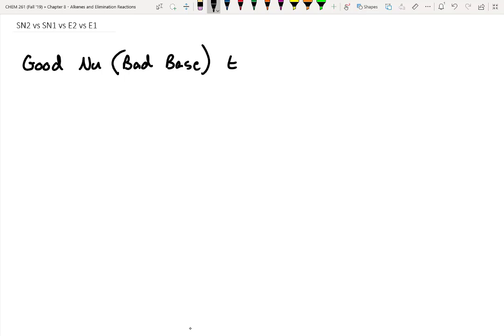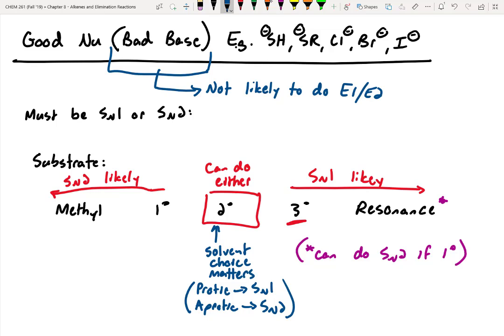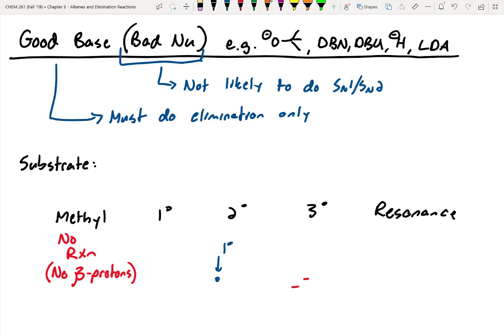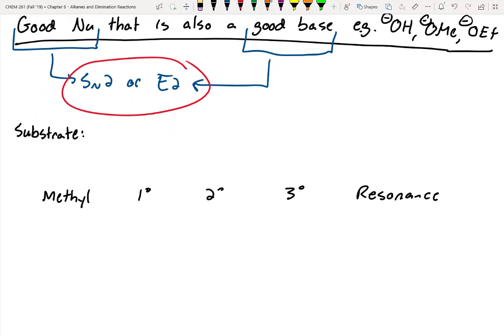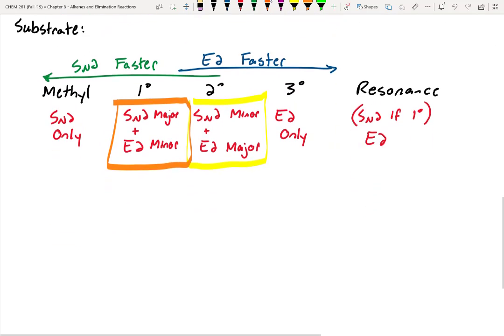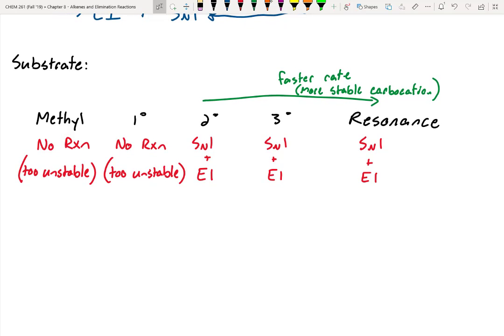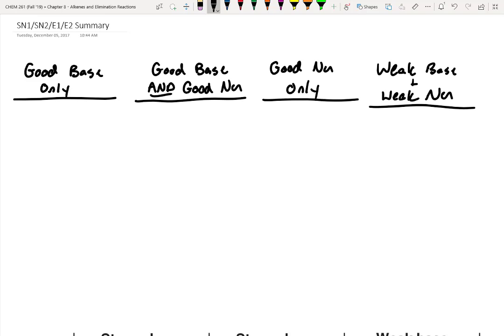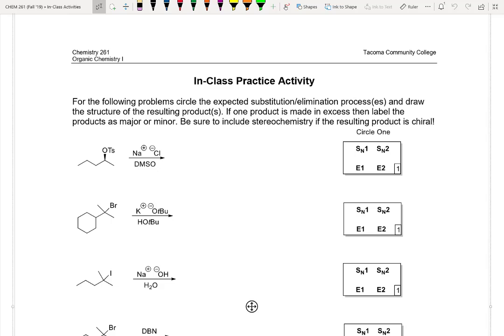How to Decide if a Reaction is SN1, SN2, E1, or E2